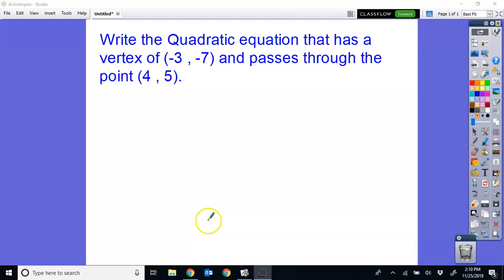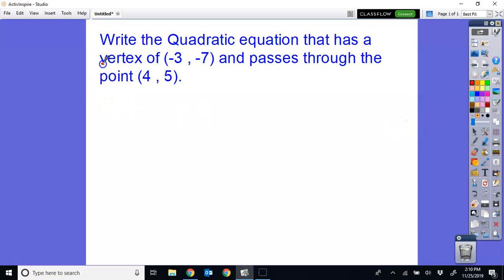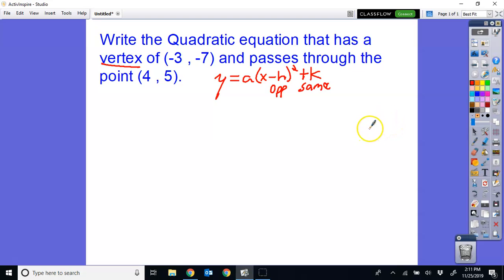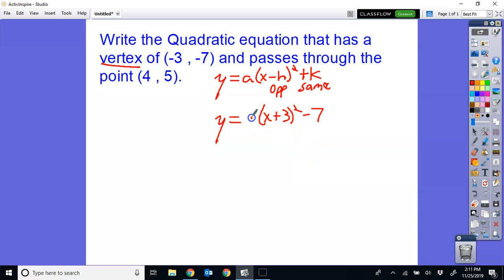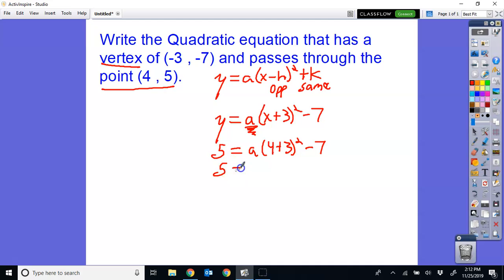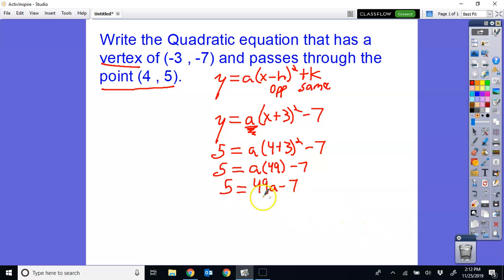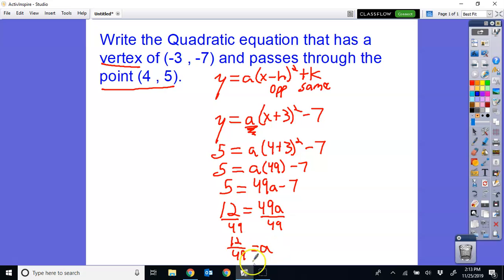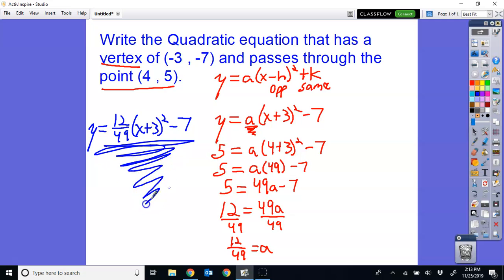Writing a Quadratic Function in Vertex Form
This video shows how to write a Quadratic Function using the vertex and another point.